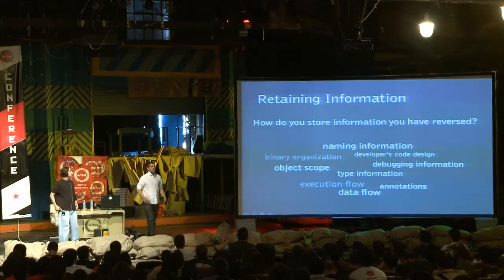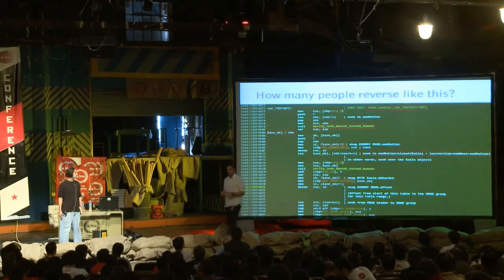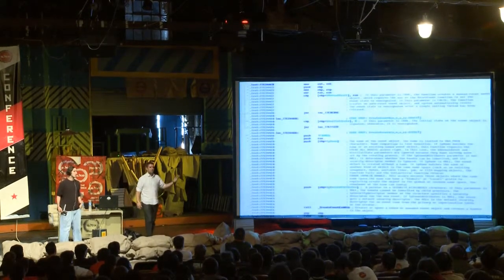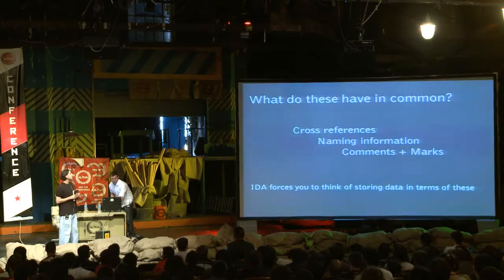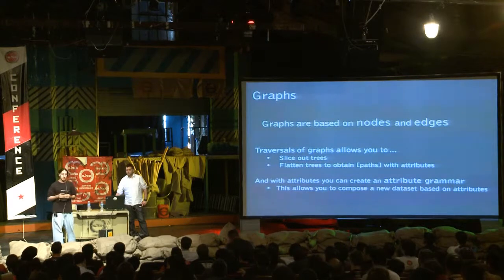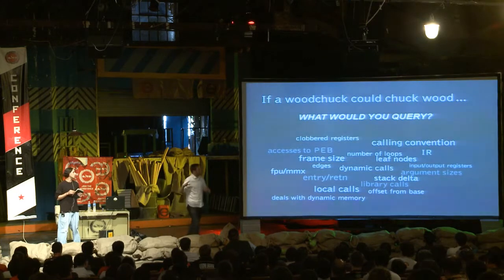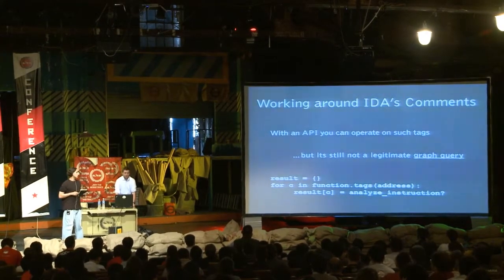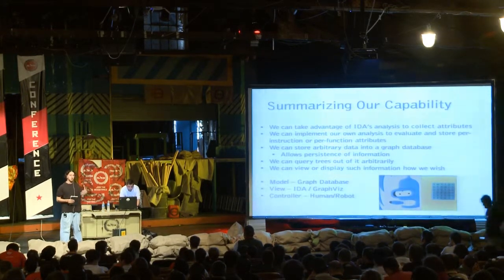Aaron Portnoy - Experiments using IDA Pro as a data store - Ekoparty 2011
Experiments using IDA Pro as a data store - Aaron Portnoy

This talk will cover the TippingPoint security research team's experiments using IDA Pro to mirror a datasource. The ability to harvest attributes and metadata from a binary can allow a reverser to extend their arsenal of approaches to solving their problems. By combining the information available statically with supplemental data collected from a debugger, a reverser can paint a more complete picture of the target application. Additionally, the ability to modify attributes and subsequently query them via a friendly interface can aid in collaborative reversing. This lightning talk aims to demonstrate what other tasks can be accomplished when building functionality on top of a few simple primitives.

Sobre Tom Ritter

Tom Ritter is a Security Engineer at Gotham Digital Science, a frequenter of @nysecsec, and has far more ideas than time. He is interested in nearly all aspects of cryptography, privacy, anonymity, and pseudonymity; the interesting areas of security; and traveling. He is located corporeally in New York City, virtually and meta-physically has been lost for quite some time.

eko7 (2011)